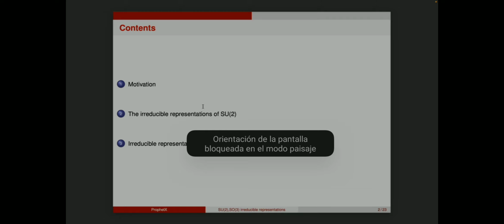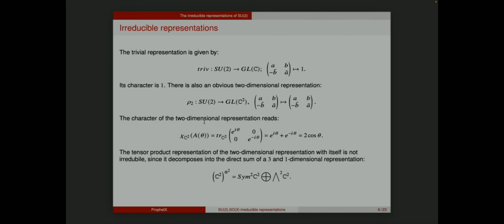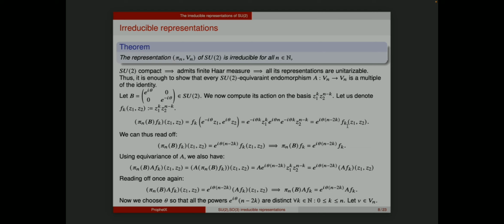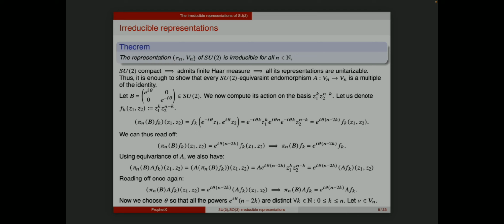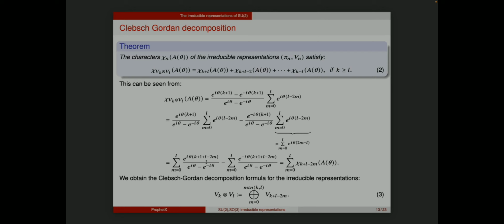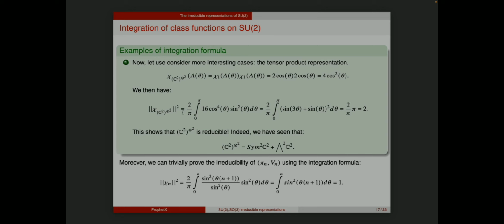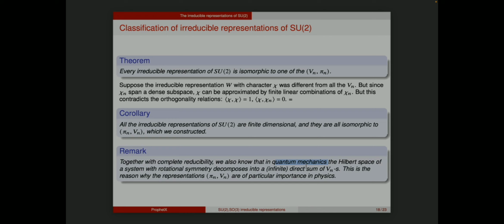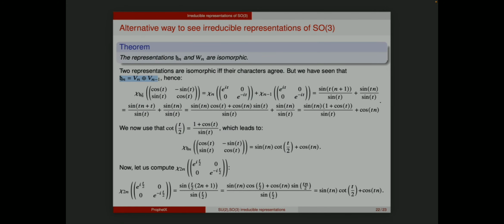27 de junio de 2022